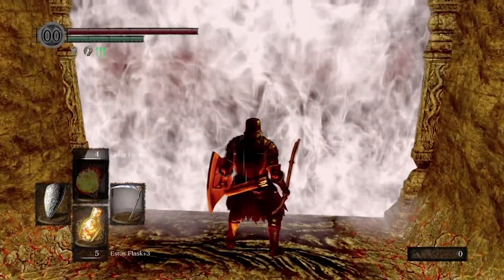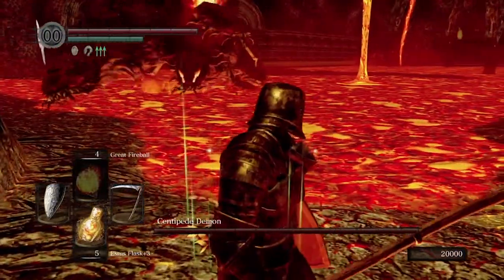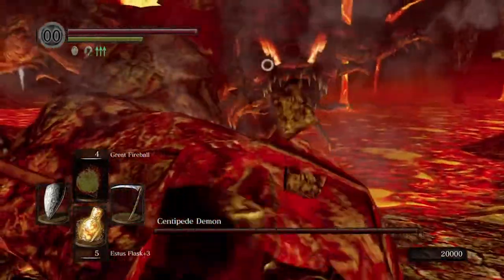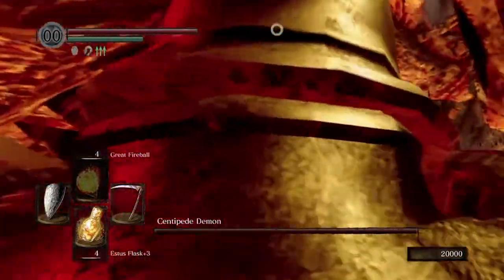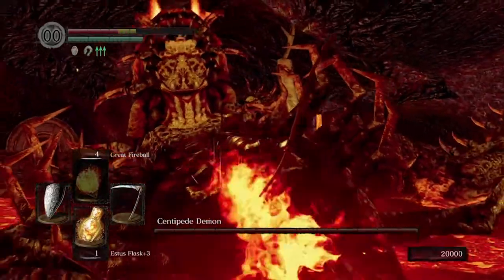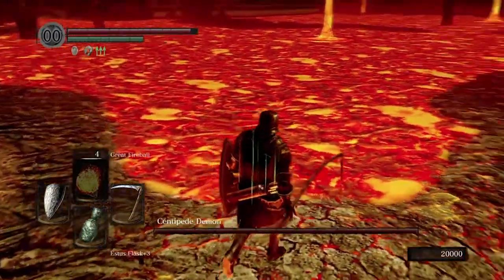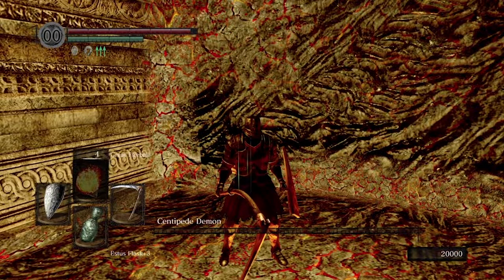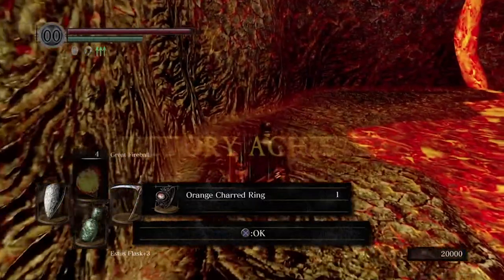How to Cheese Centipede Demon in Dark Souls Remastered (Easy Kill)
Centipede Demon is one of the hardest bosses in Dark Souls Remastered and after dying countless times I found a cheese strategy to easily kill him without having to fully engage him and lead him to his death.  The video explains how to cheese him.